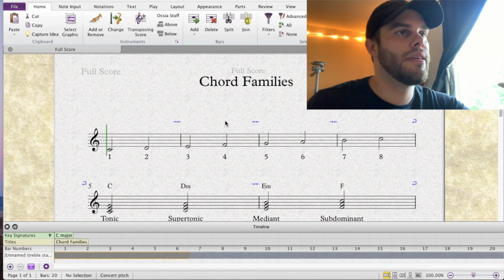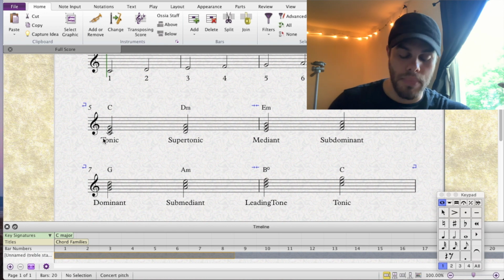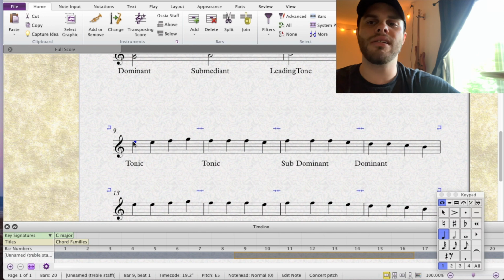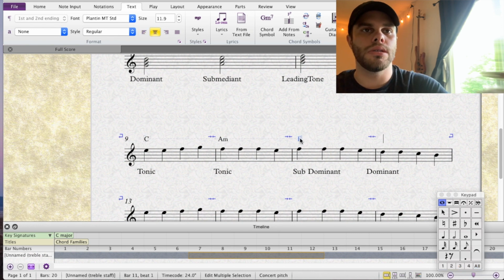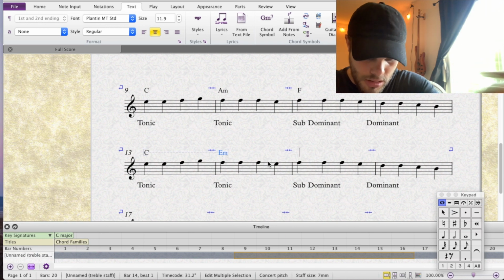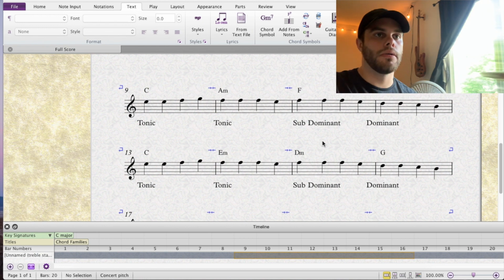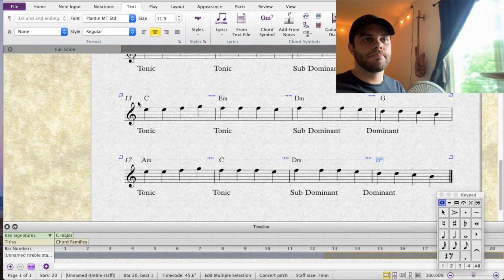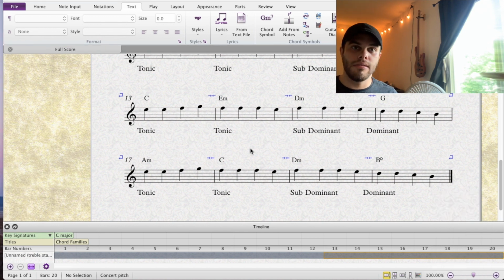How to Write Better Chord Progressions: Chord Families.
Using chord families we can effectively understand the relationship between chords in music.  With this information you can understand what makes chord progressions sound so captivating and how to make you own interesting progresions instantly.